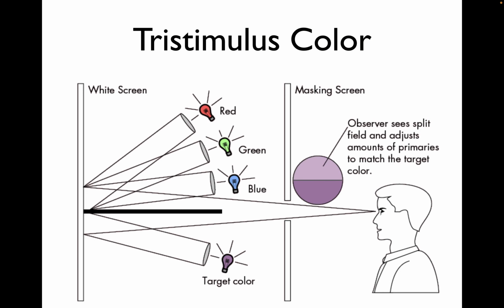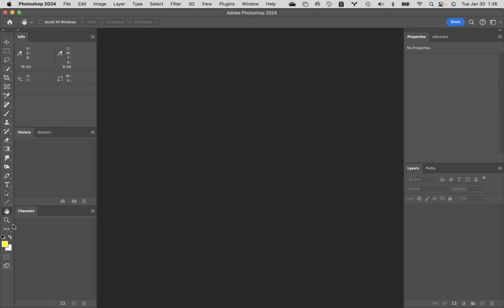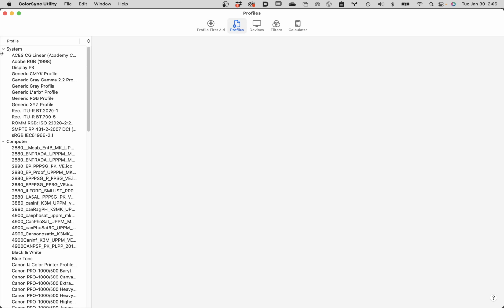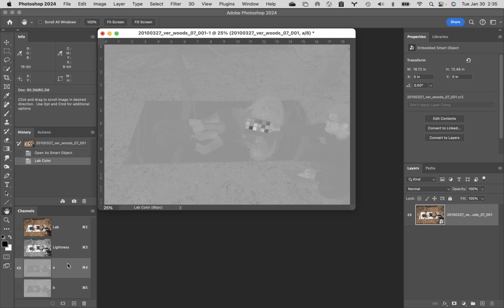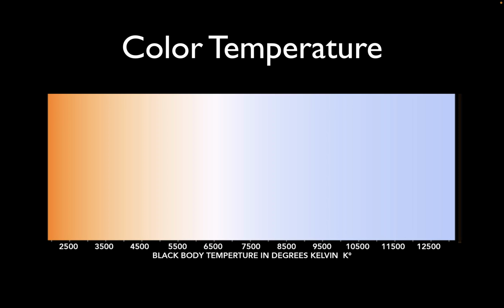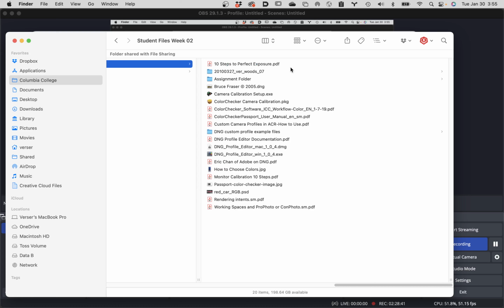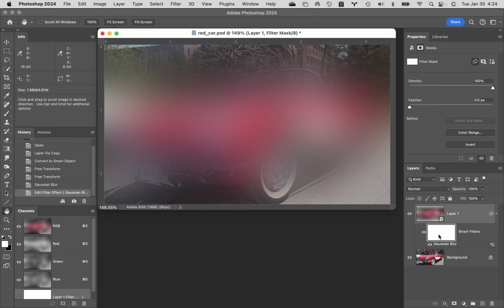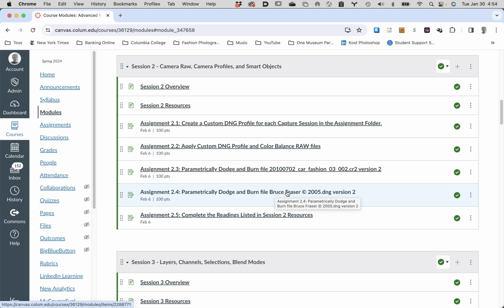Retouch SP24 Session 2